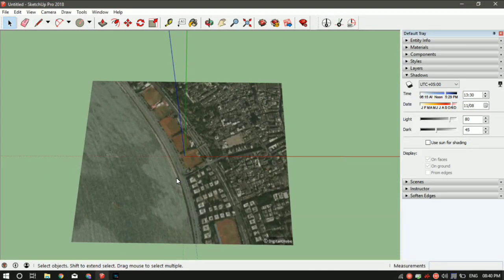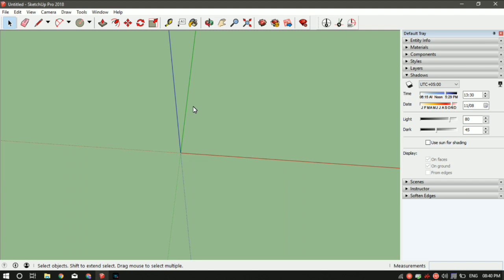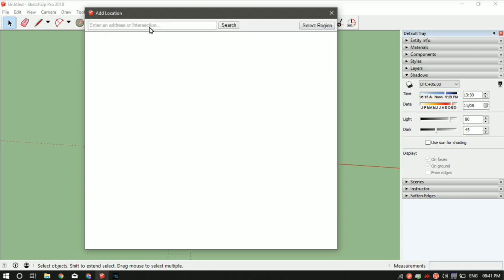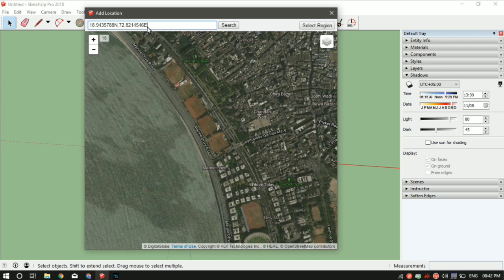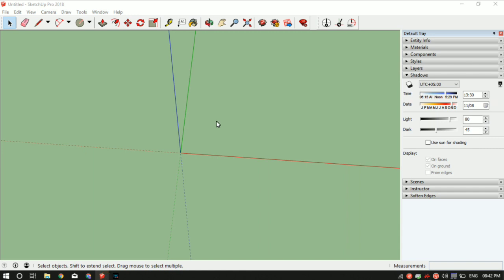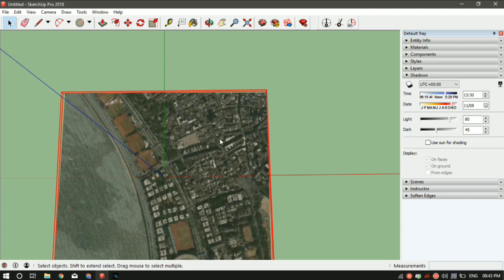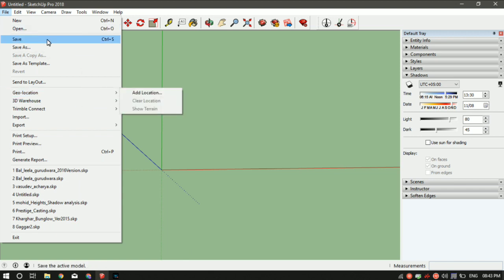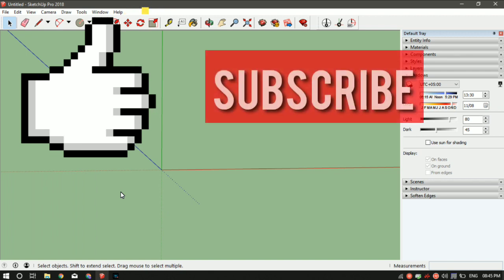How To Insert Google Maps & Terrain in SketchUp ??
In this Tutorial you still learn how to add google maps in SketchUp.

we try to teach the most basic tools and techniques of Sketchup, so that a beginner engineer, architect, interior designer, hobbyist can use it and excel.

List  of Shortcut Commands:
Spacebar – Select tool
R – Rectangle tool
L – Line tool
M – Move tool
P – Push/pull tool
S – Scale tool
Q – Rotate tool
E – Eraser tool
G – Make Component
Arrow keys – Lock axis
Offset: F

IGNORE:
sketchup free,sketchup 2019,sketchup pro,sketchup tutorials,sketchup basics,sketchup beginner,sketchup how to,sketchup hacks,ketchup tutorials
sketchup tutorial
sketchup (software)
sketchup
sketchup tutorial for beginners
sketchup warehouse
how to sketchup for beginners
how to sketchup vray render
how to sketchup house
sketchup tutorials
sketchup tutorials interior design
sketchup navigation
sketchup navigation shortcuts
sketchup training series navigation
sketchup navigation shortcuts
sketchup navigation mac
sketchup navigation tutorial